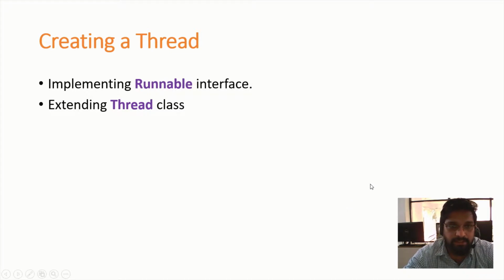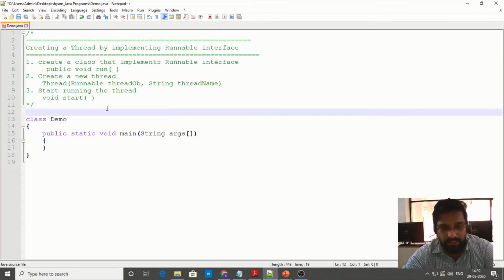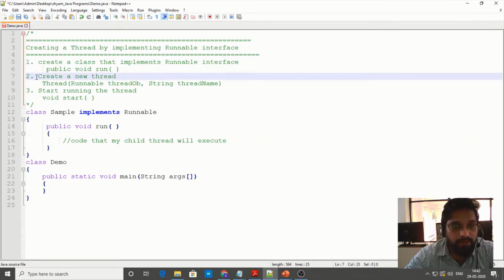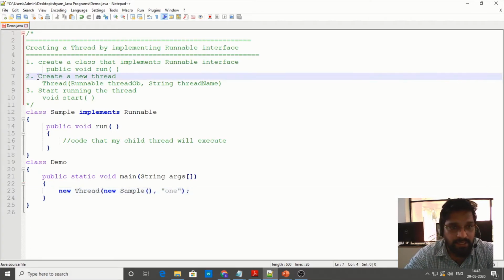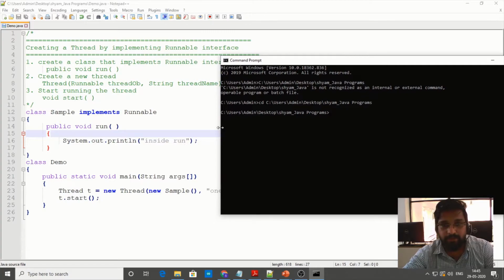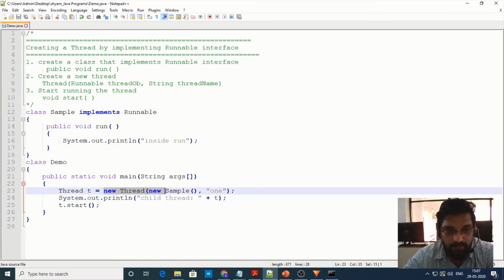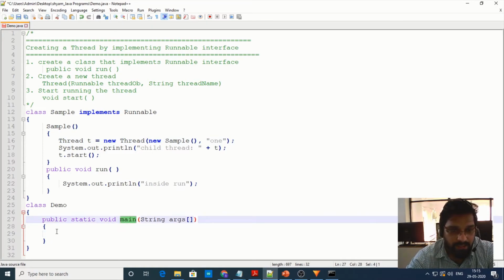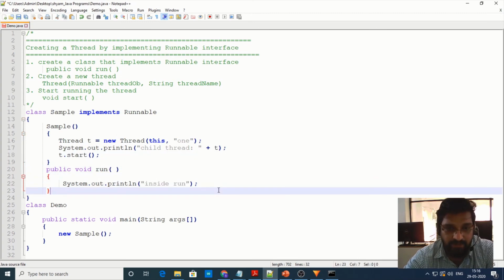Object Oriented Concepts: Creating Threads By Implementing Runnable Interface (Module 4)